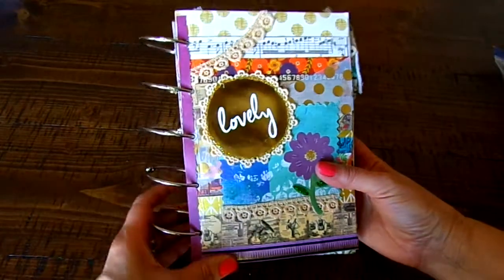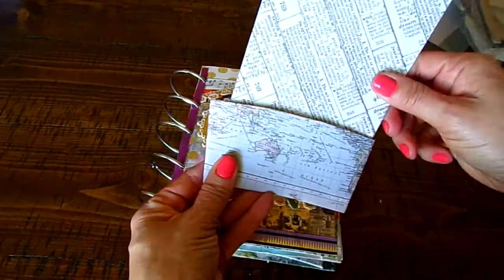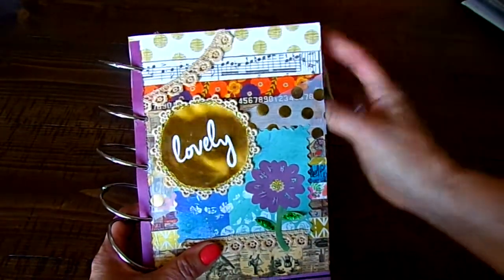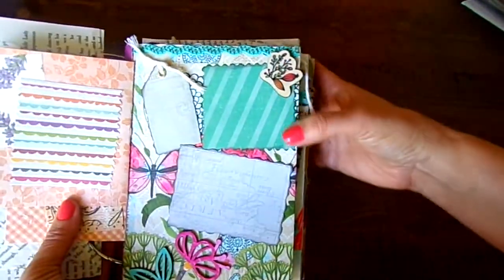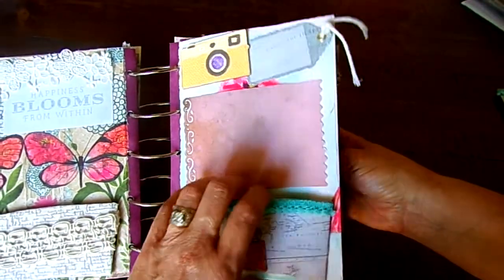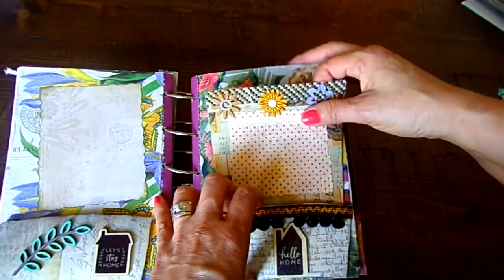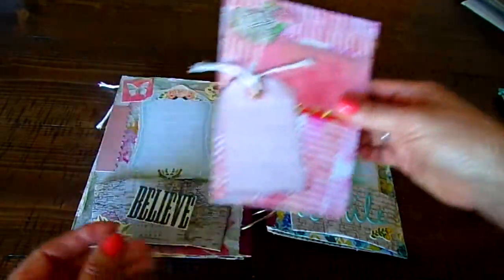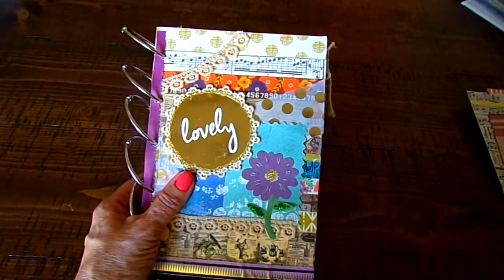Junk Journal -Using cozy cup holders and variety of chip board SOLD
Someone recently asked me, “what is a Junk Journal?” so I hope this video gives a little description.

Another person asked, “what do you do with them?” and I know there are a lot of different things you can do, but the Junk Journals I made are similar to
a homemade scrapbook.

This particular junk journal, I used a lot of mixed junk media. The cozy cup holders from your favorite coffee establishment. Because of the size, I precut chip board and decorated with WASH Tape. From the cover to the layouts, I used a variety of extra scrap paper and swag I had. For some reason I hate to throw stuff away. Who knows, maybe I will be on a Crafter’s Hoarder show one day. LOL

Gina